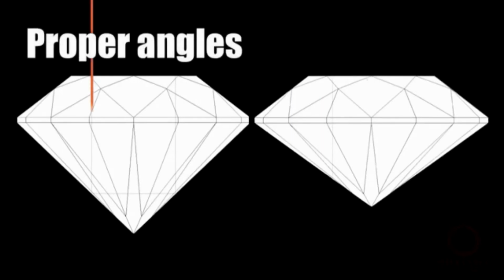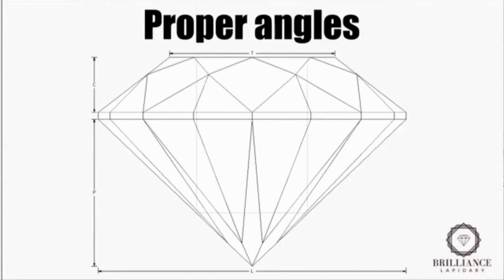Gemstone Cutting, Good vs Bad by Brilliance Lapidary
This tutorial will explain the good vs bad cutting scenarios